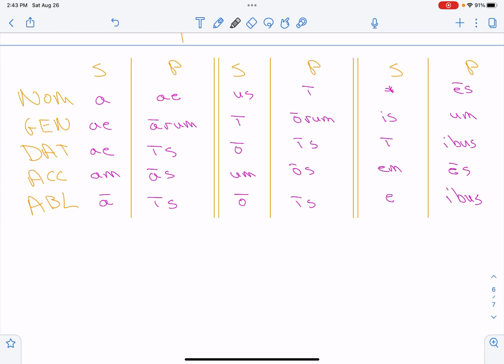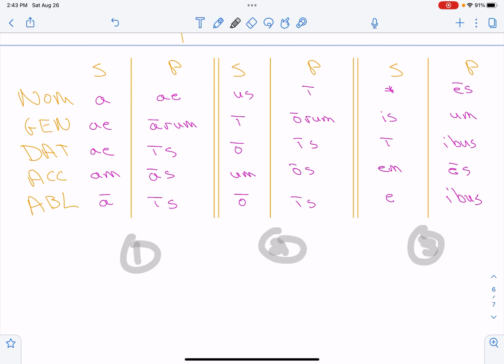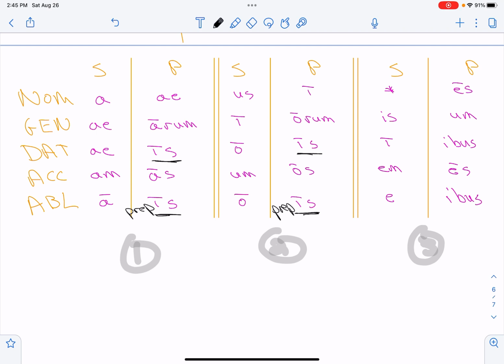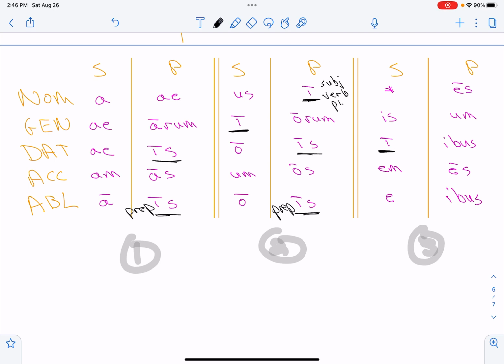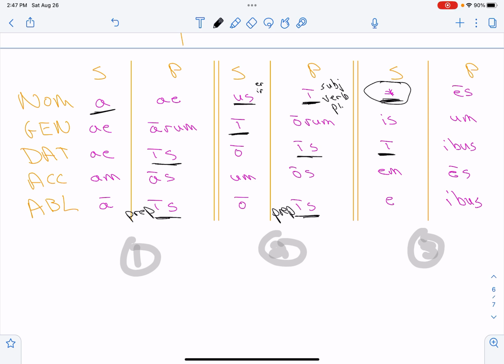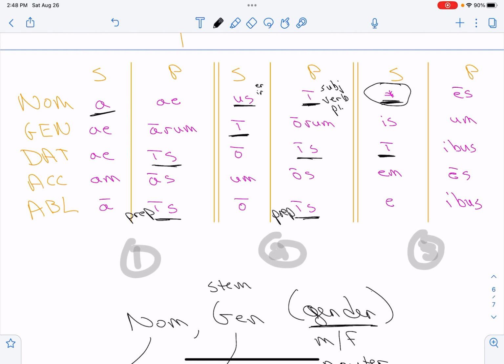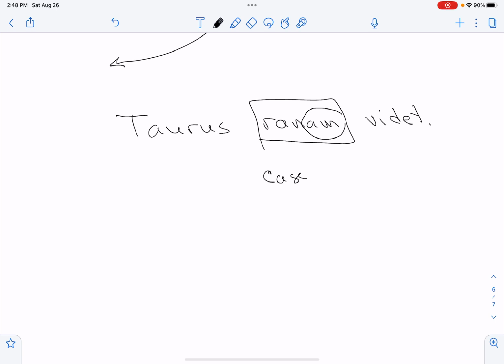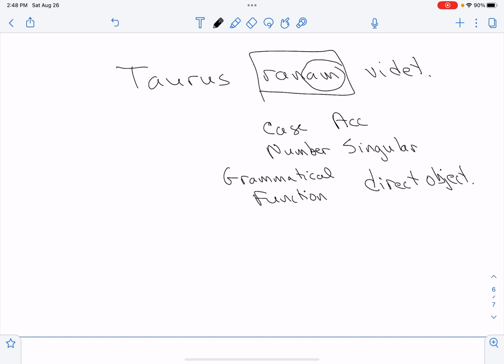06 Noun Ending Wrapup